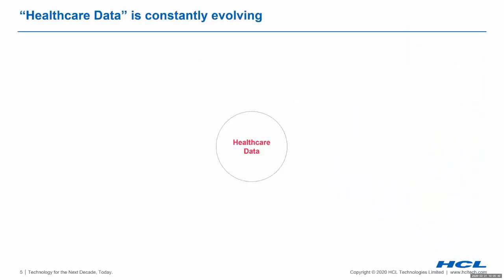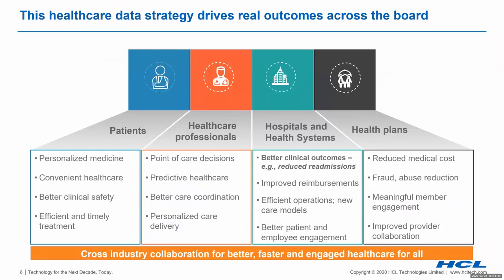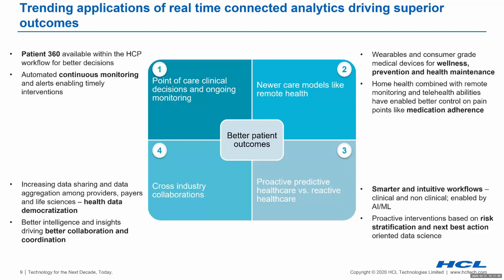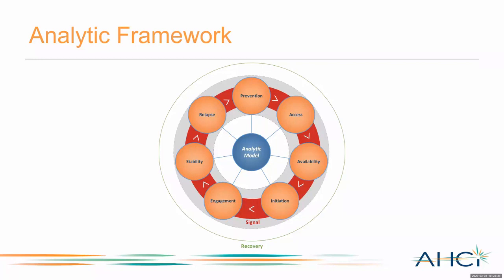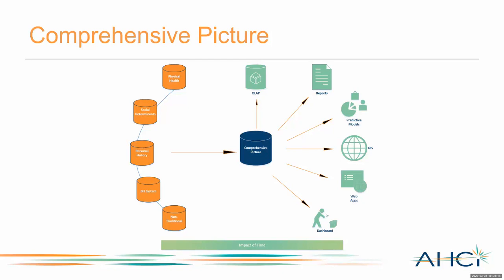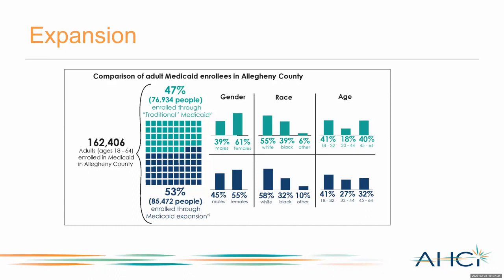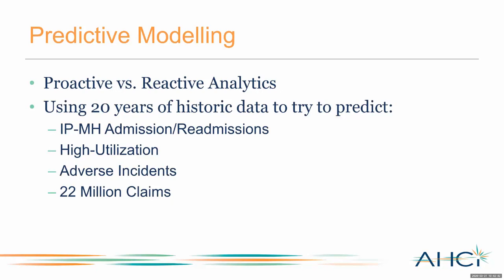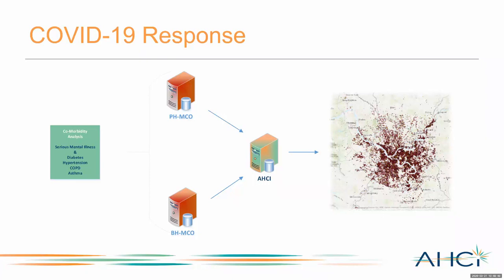Real-Time Connected Healthcare Analytics on Demand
Watch this webinar to hear from HCL’s leading Healthcare Industry thought leader, Dr. Sandesh Prabhu, as well as featured Actian customer Tim Casey, CIO at Allegheny HealthChoices as they describe how to master the complexities of healthcare analytics for better patient outcomes.